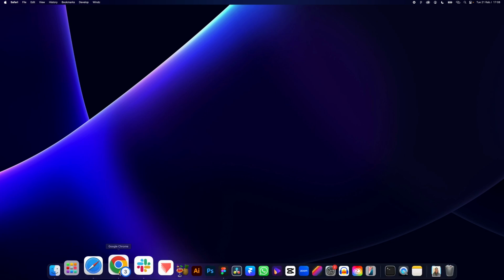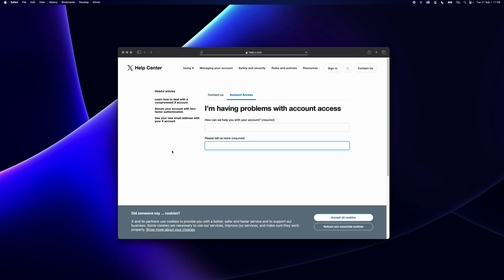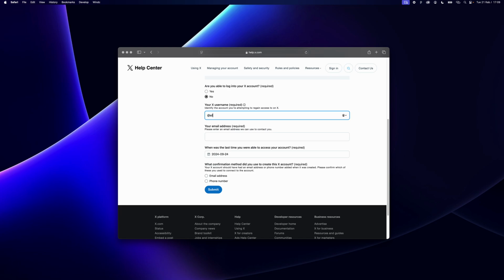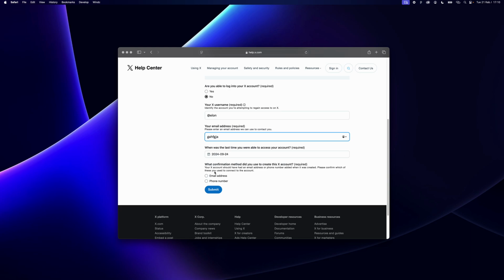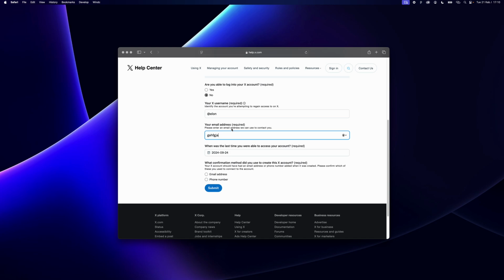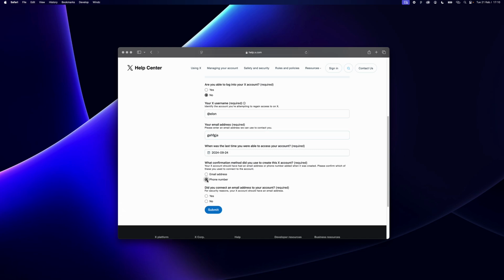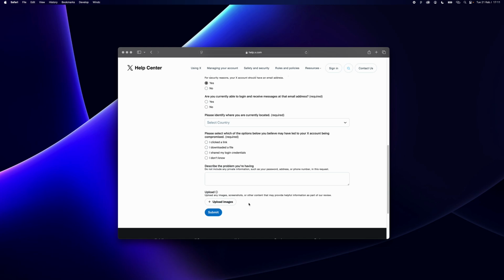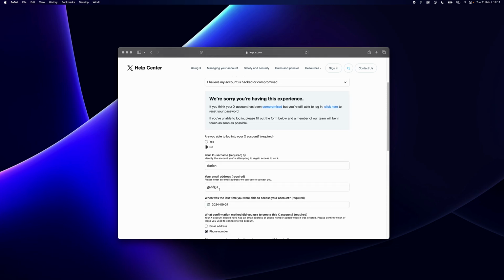How I Recovered my Hacked X (Twitter) Account in 5 days (2024)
Get my both design courses below